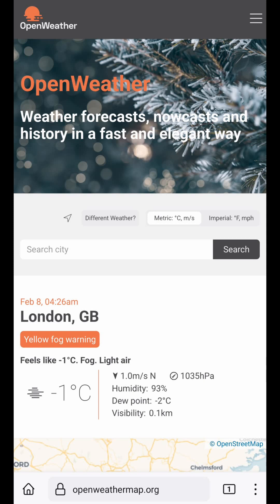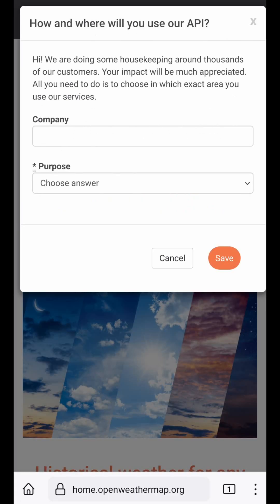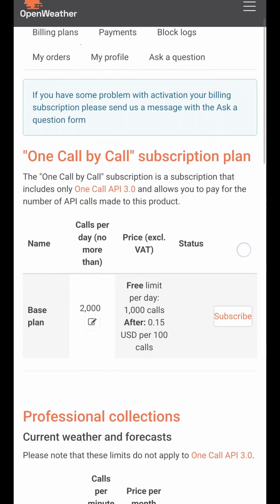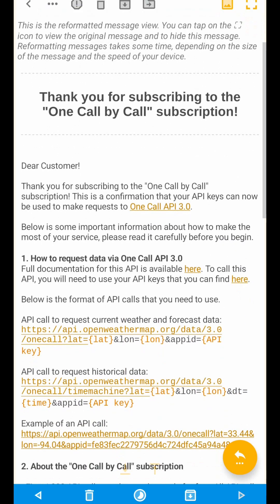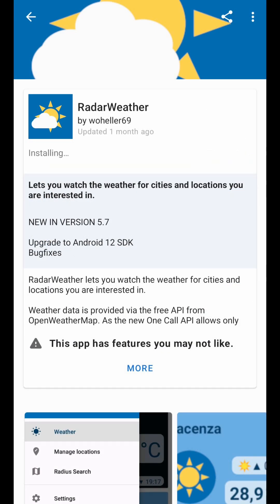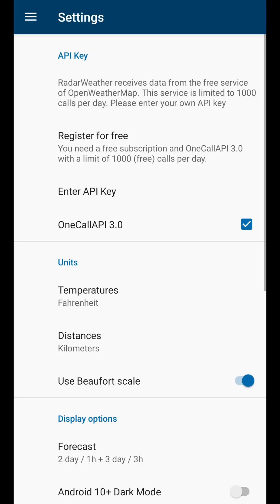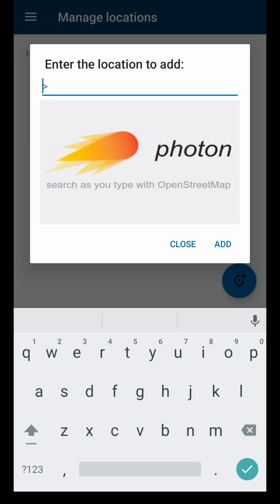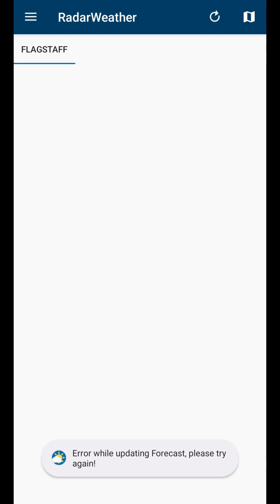OpenWeatherMap API Howto for RadarWeather, Forecastie or Clima App | GrapheneOS | De-Googled Phone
Learn howto get OpenWeatherMap API working with RadarWeather, Clima, Forecastie or any F-Droid Weather app that needs OpenWeatherMap.org One Call for Call 3.0 API

for truly anonymous Lokinet VPN service